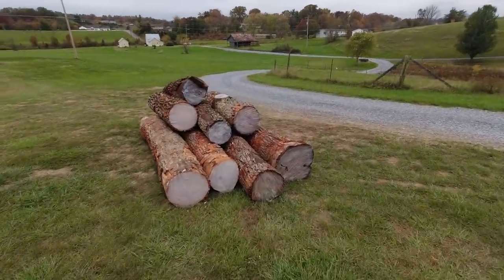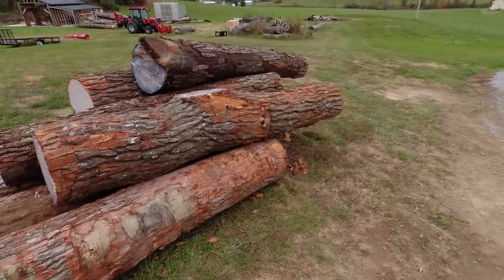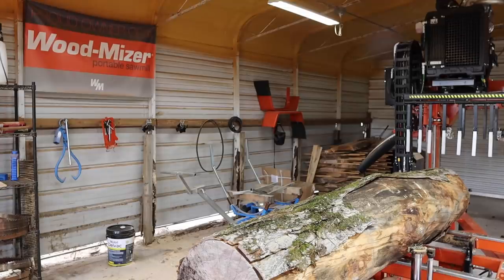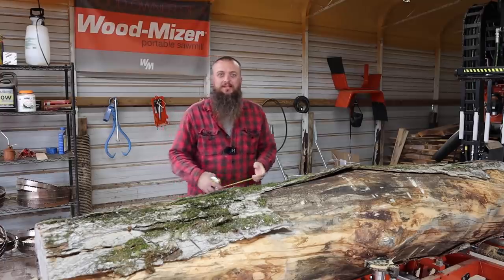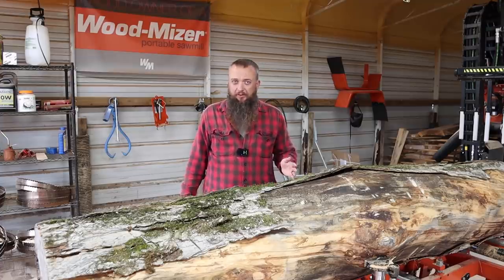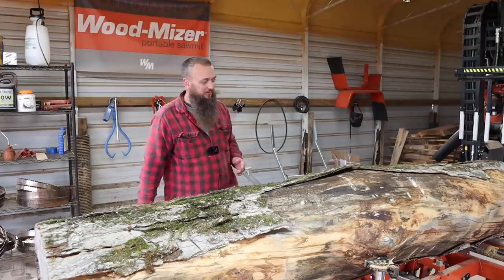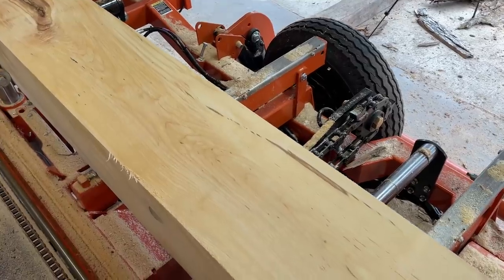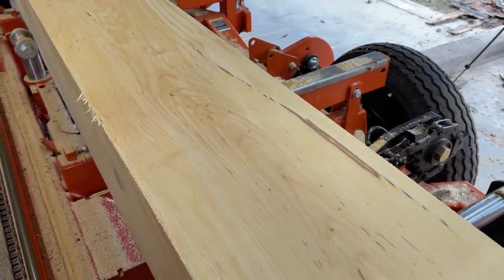I Finally Found Some After 2 Years Of Searching, Sawmill Vlog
Homestead 72in root grapple